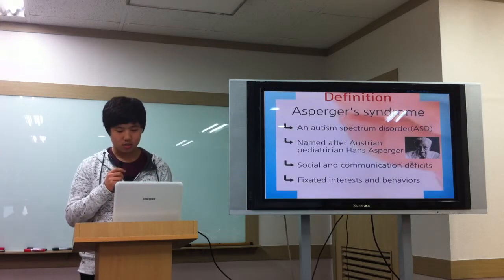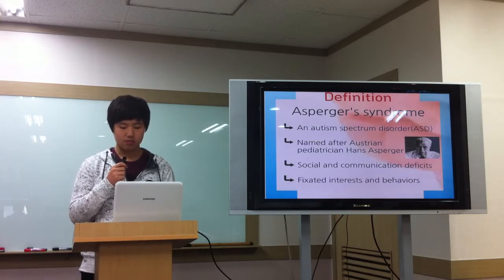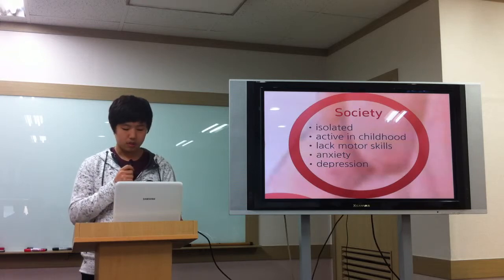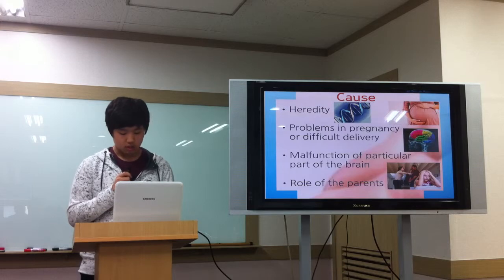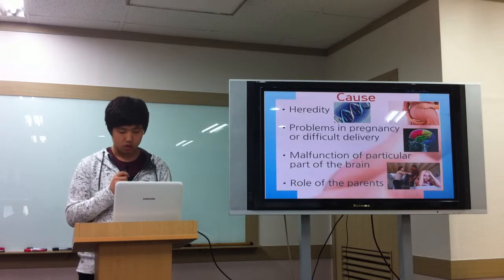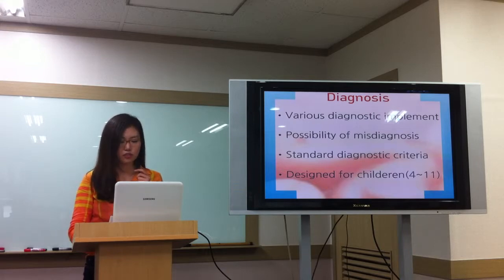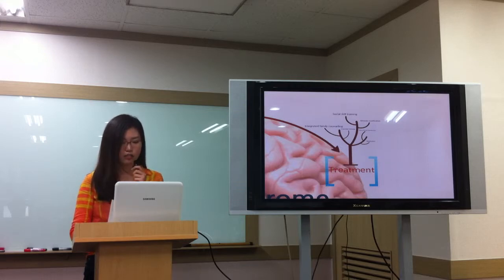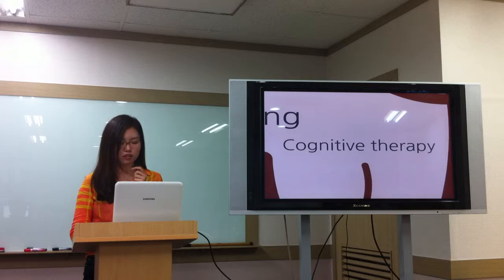PSU 학생PT - 개인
5월 2일 - 이지윤